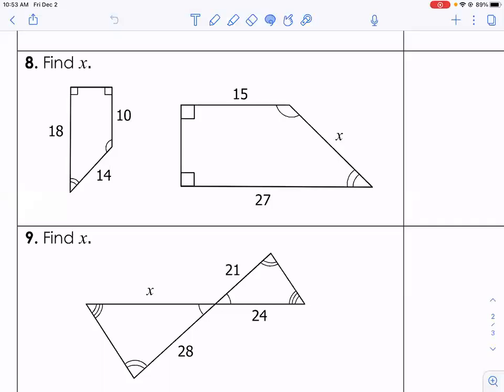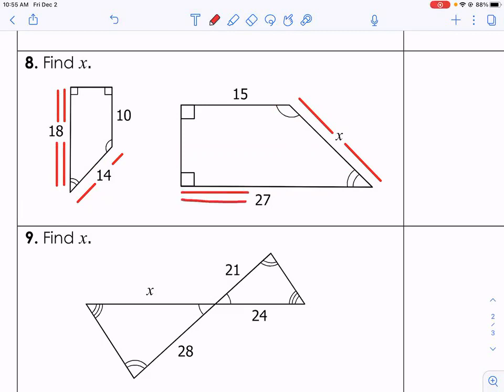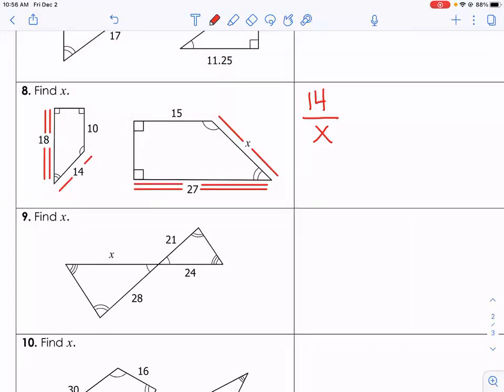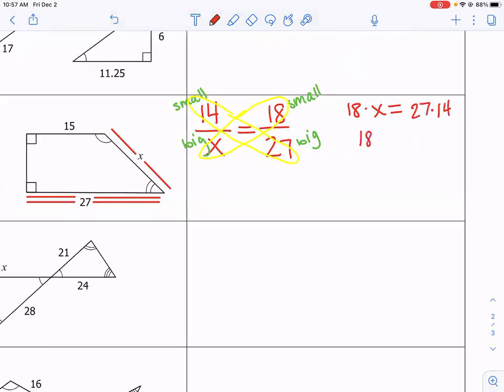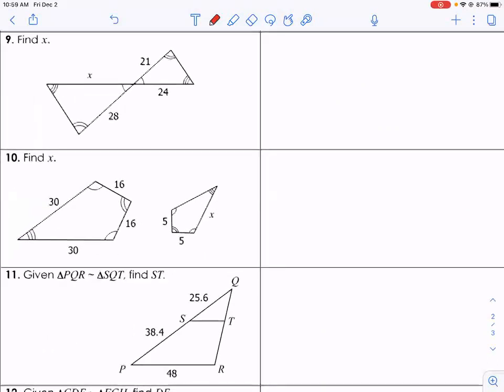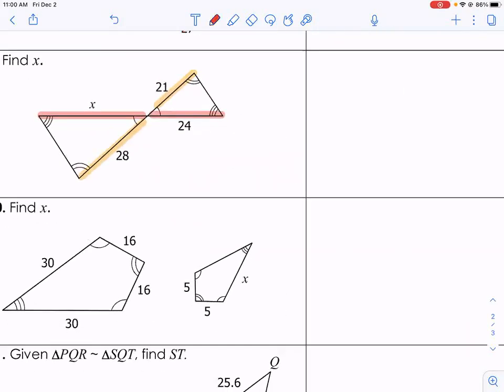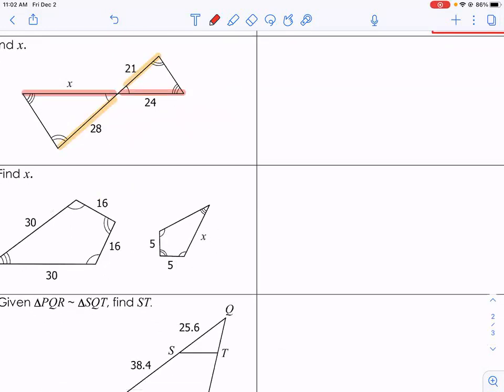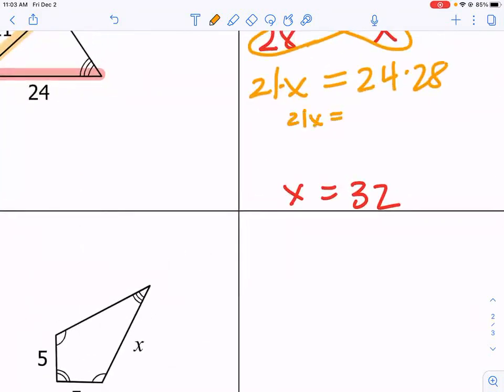Similar Figures Day 2 Math 8 (12/2/22)